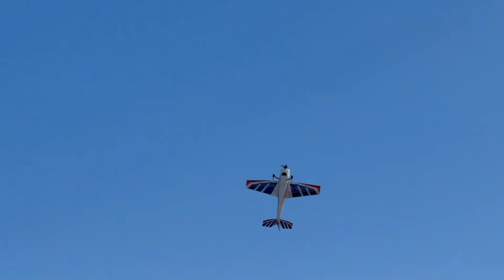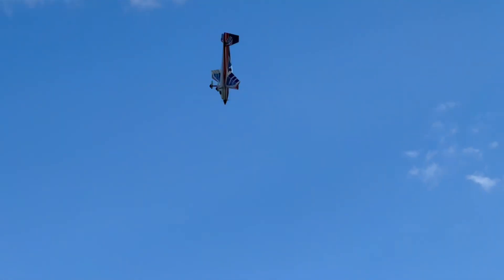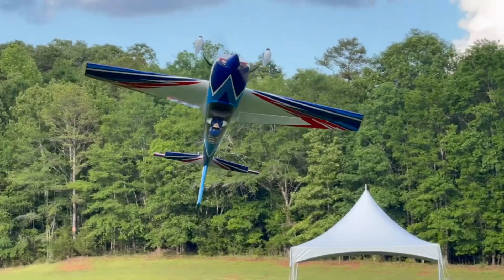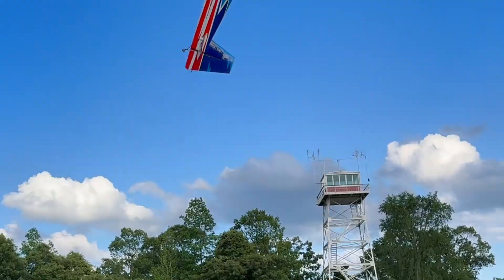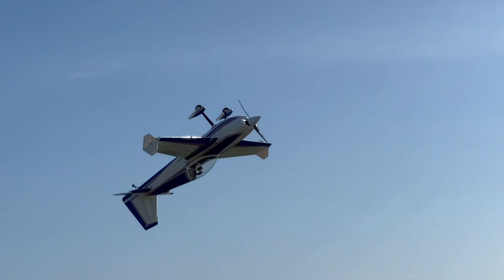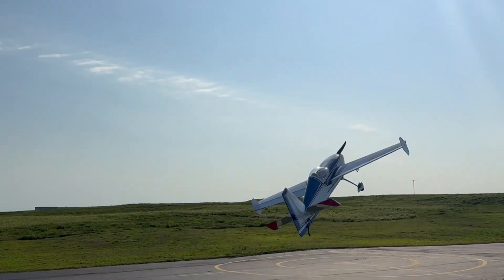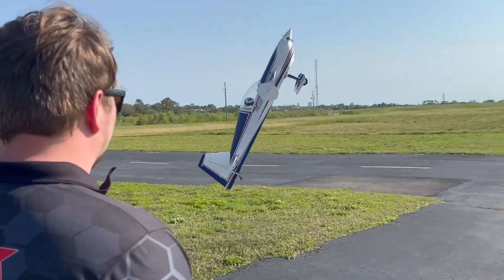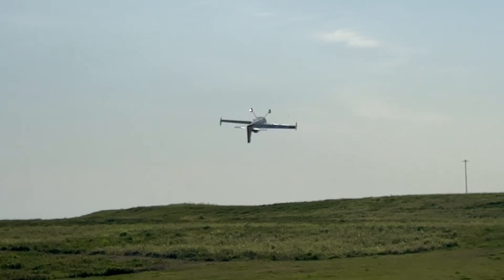T-Hobby Giant Scale brushless power combos are here!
After two years of development and refining, T-Hobby (T-Motor) giant scale power combos are here!

￼With AM910 and AM850 brushless motors matched to perfection with their AM216 brushless ESC, ￼ giant scale electric has never been this easy.